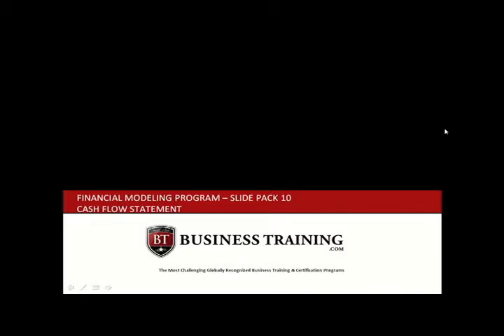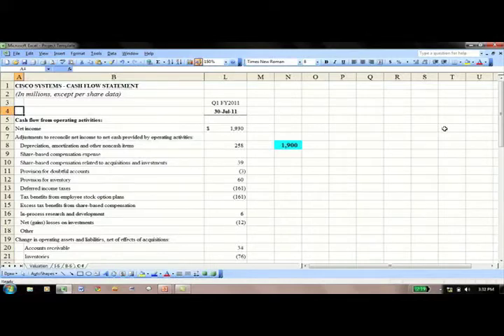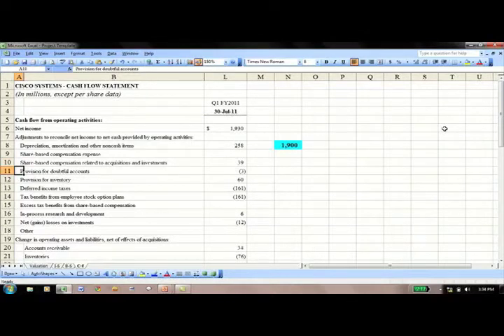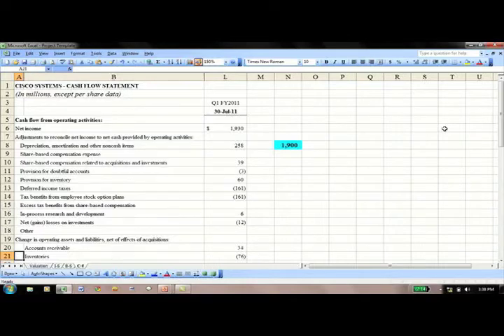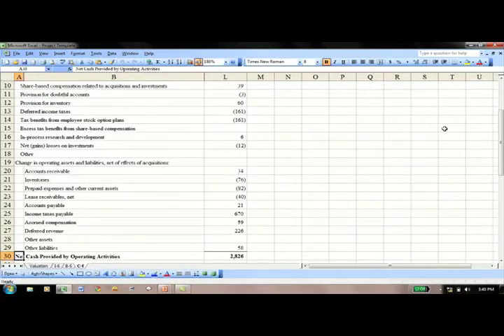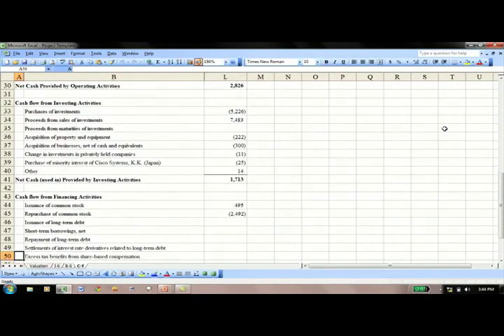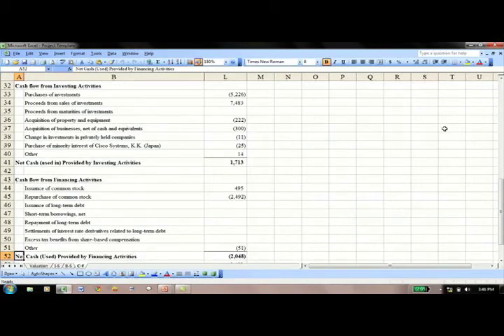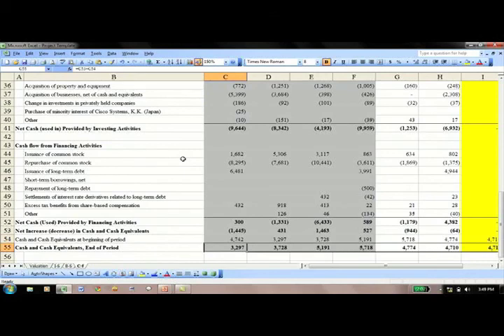Cash Flow Statement | CFMS 10